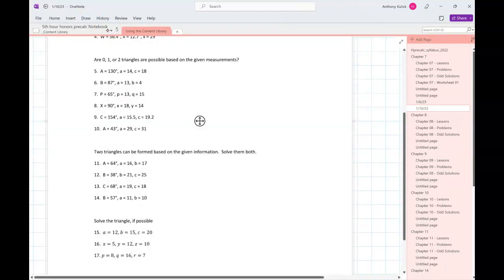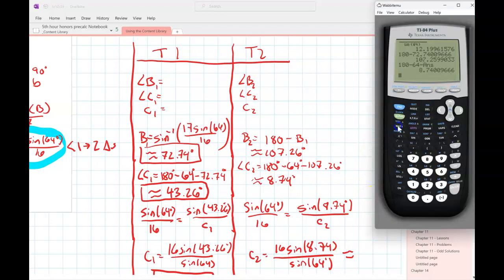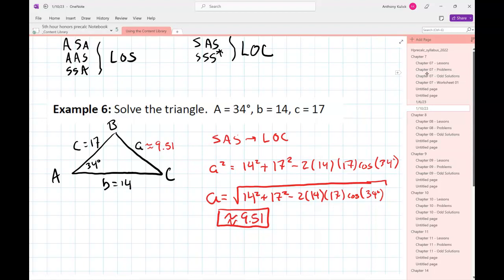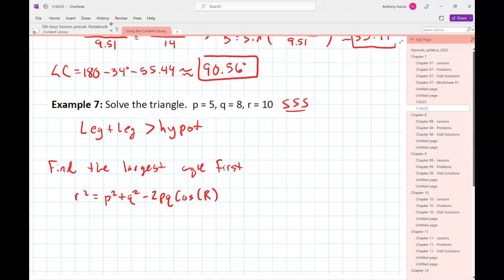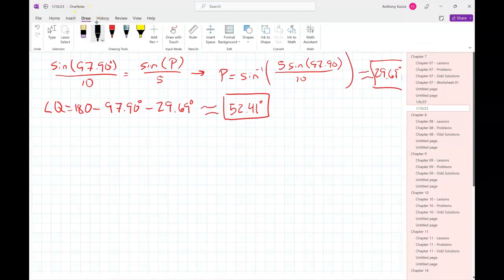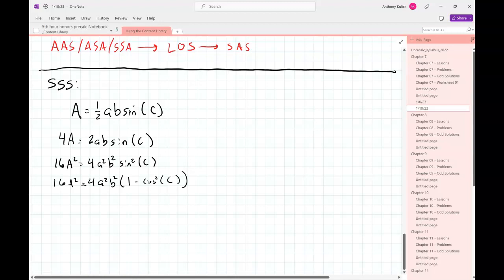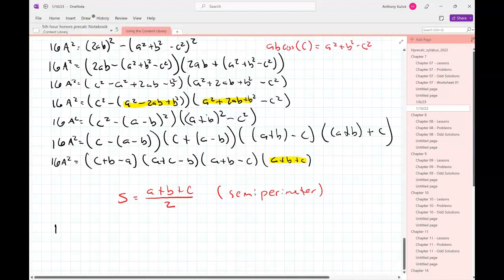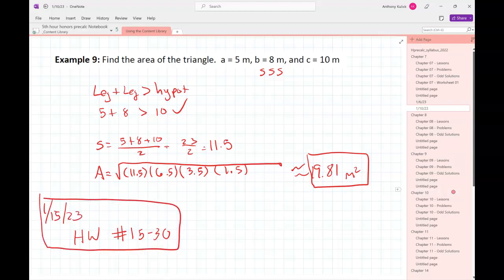1/10/23 HPC - 5th hour